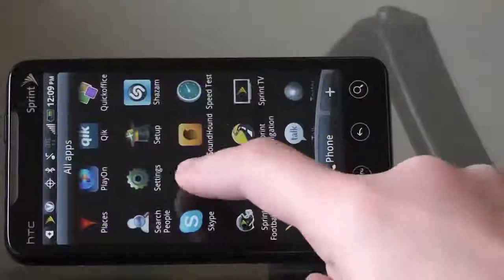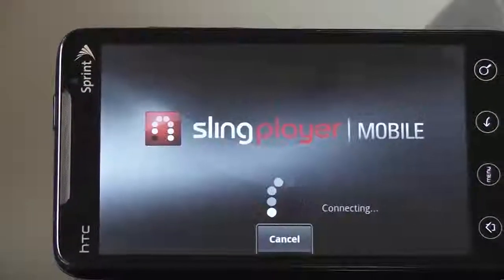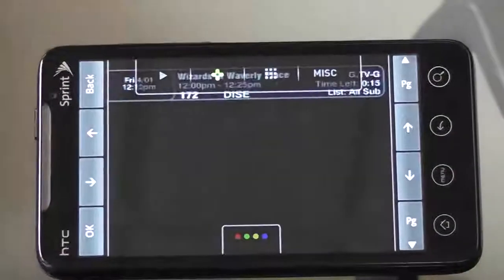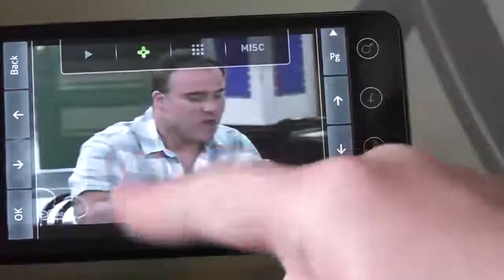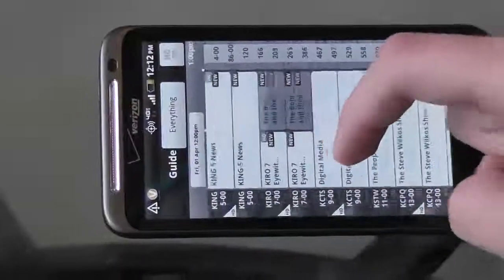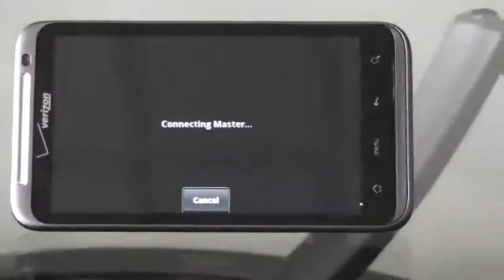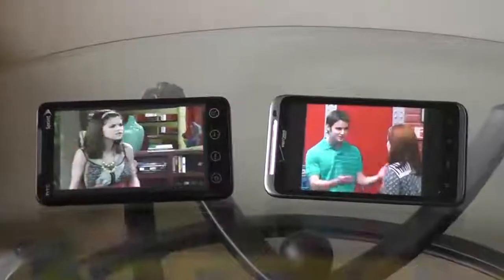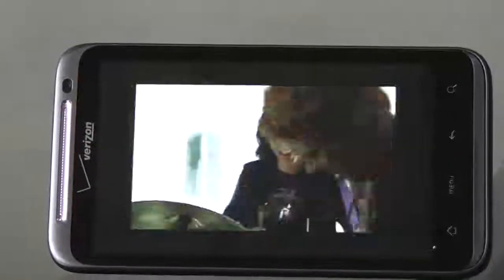Comparison of Slingbox and TV Everywhere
Comparison of Slingbox and TV Everywhere on a Sprint Evo 4G and a Verizon Thunderbolt